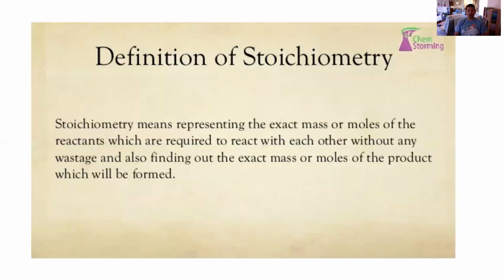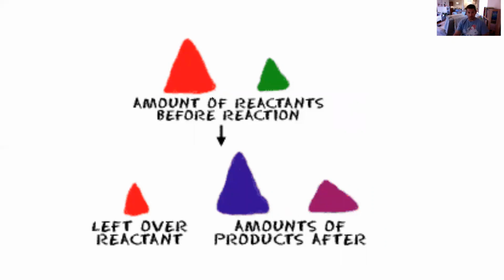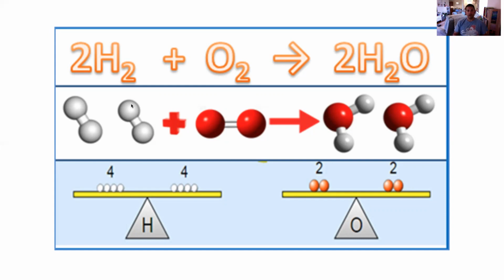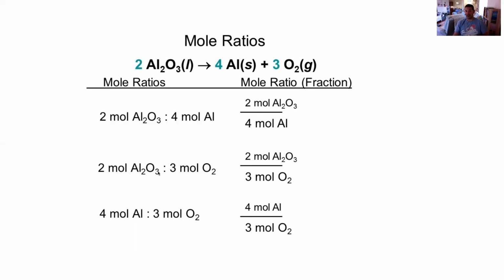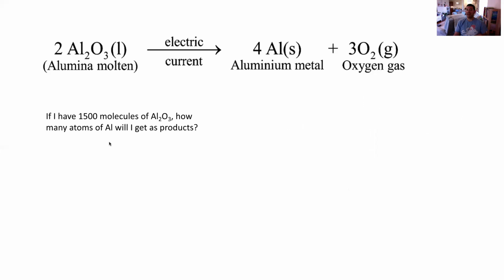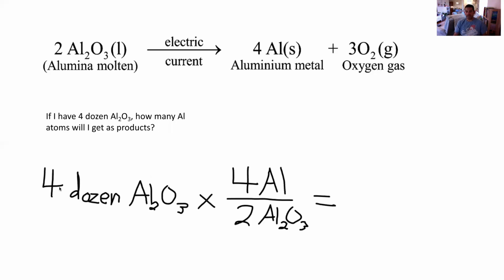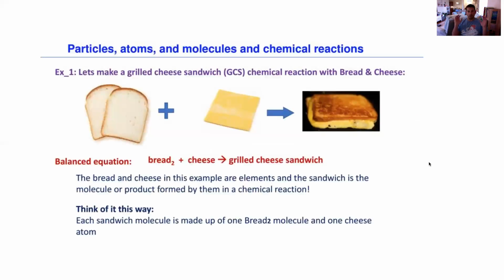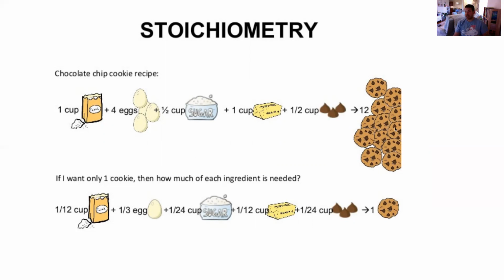CP Chemistry Intro to Stoichiometry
Introduction to the topic of Stoichiometry for chemistry students at OBHS